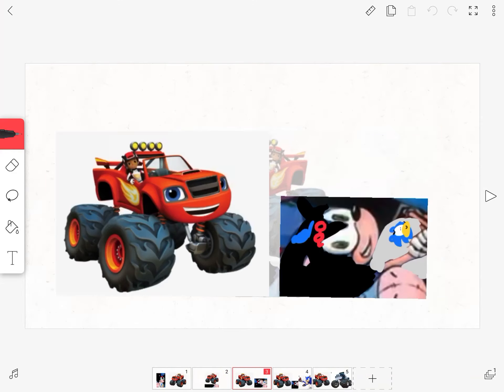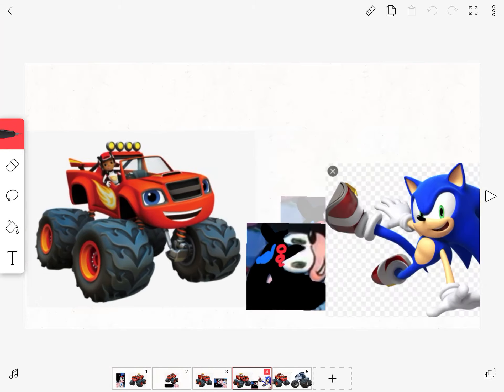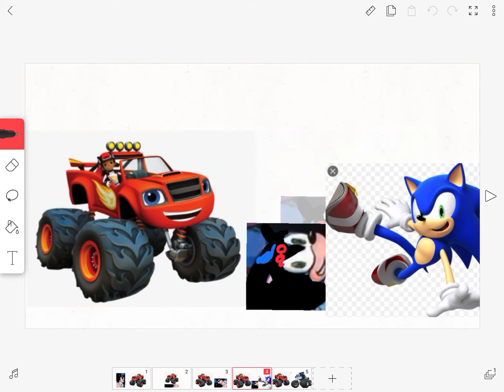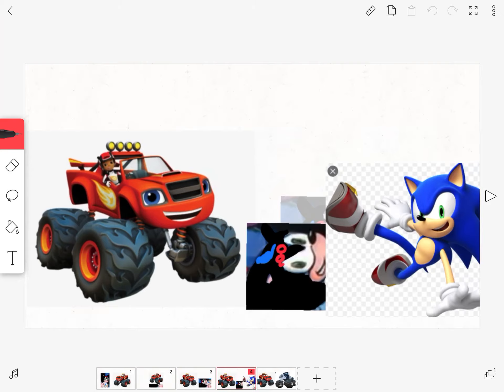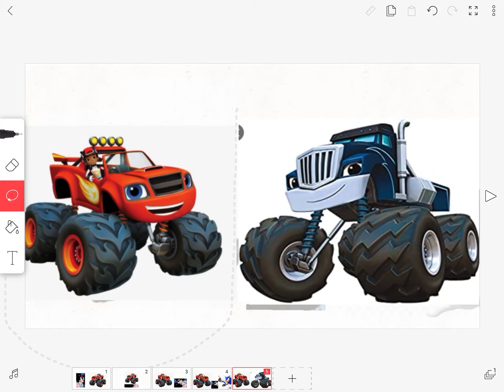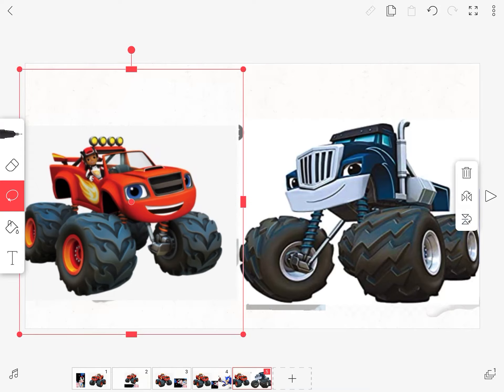Blaze runs me over and gets grounded